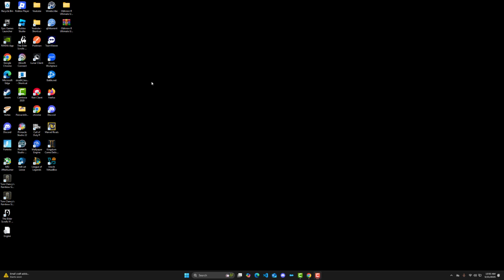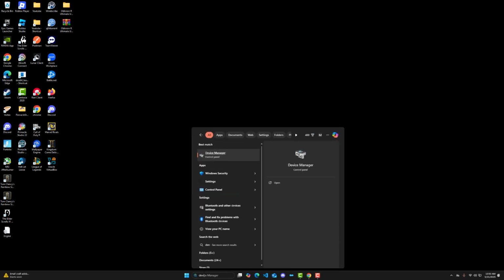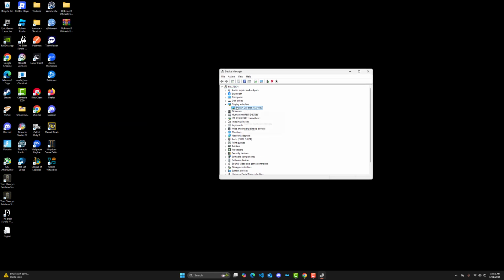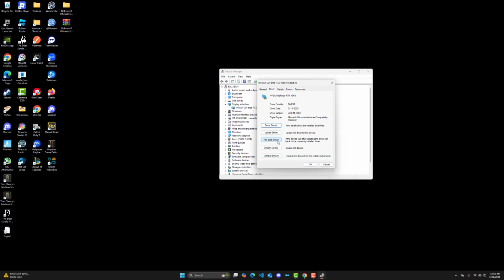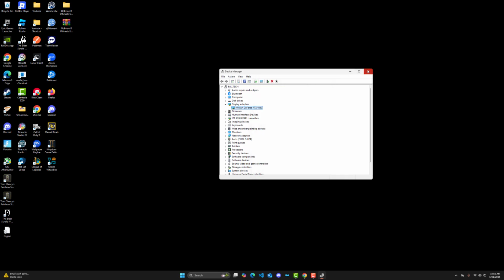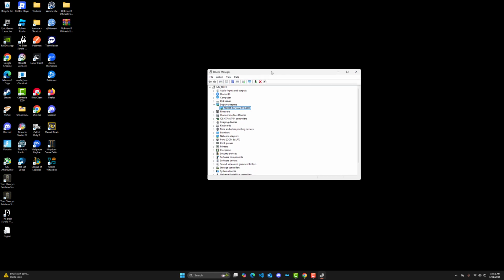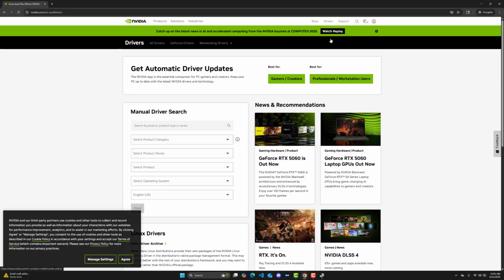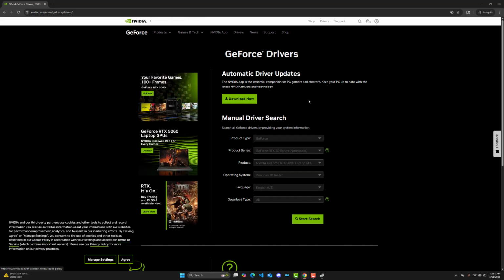FIX Latest Nvidia Drivers Causing Crashes / Lag In Game Tutorial! (Easy Fix) ✅